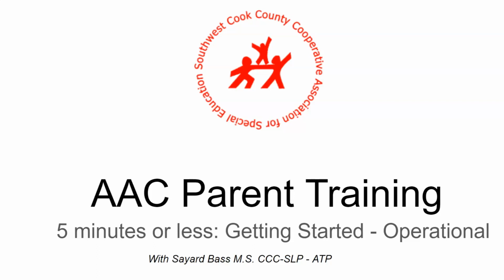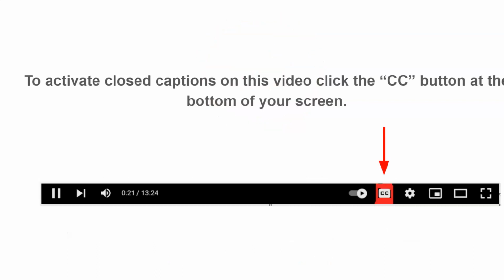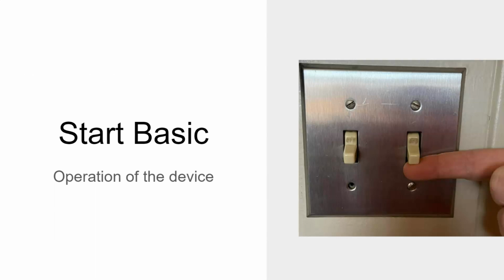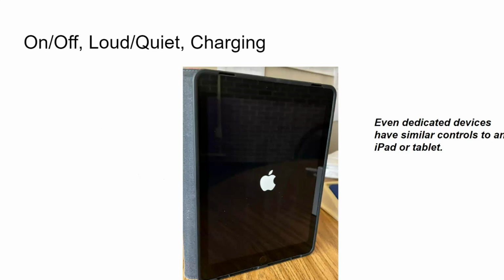AAC in 5 - Operational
This is part of the AAC training in five minutes or less from Southwest Cooperative. This video covers an introduction operating your AAC tablet including a reasoning for why we use guided access.